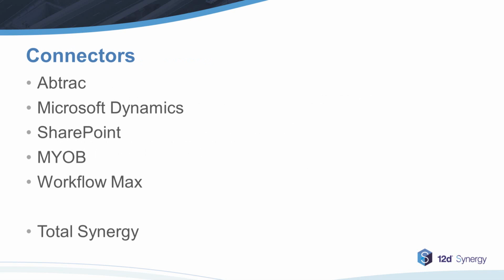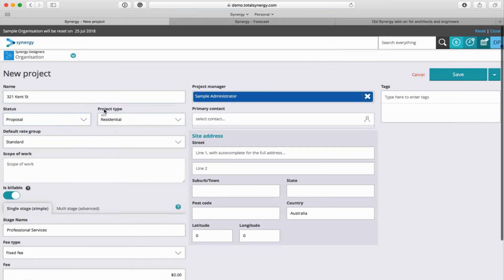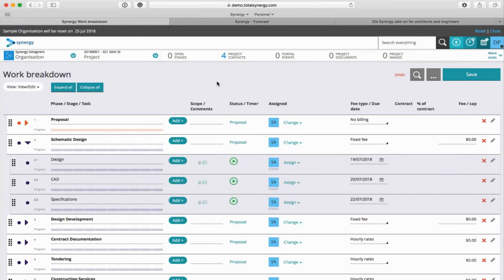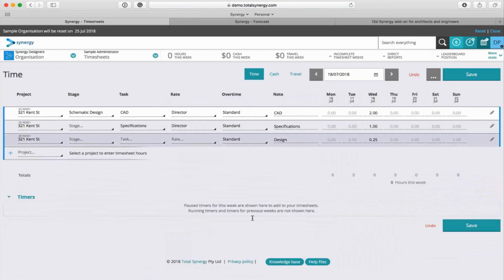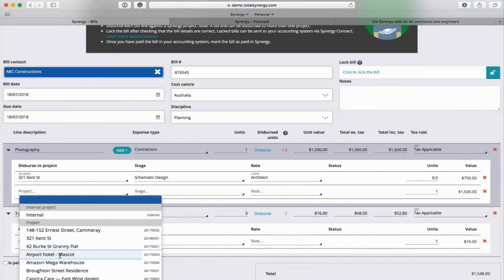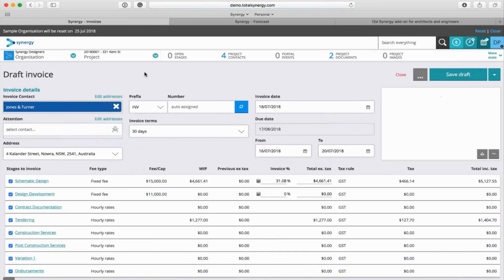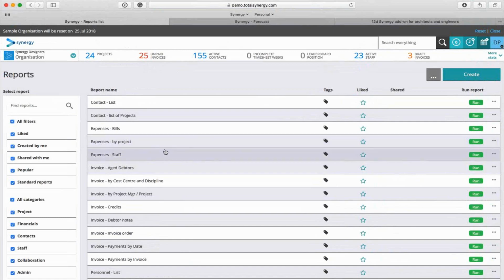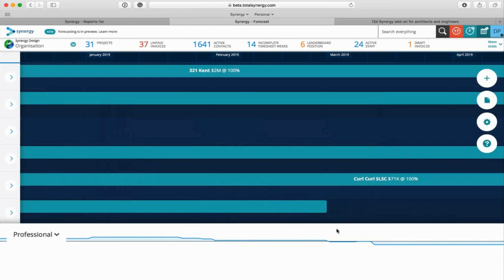12d Synergy--Total Synergy: Your Complete AEC Business Solution - Industry Solutions Webinar Series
12d Synergy and Total Synergy is your complete business environment for the AEC industry.

In this webinar video, we introduce you to the 12d Synergy-Total Synergy Connector.

Dan Pooley from Total Synergy will guide you through an introduction to Synergy - a day in the life of a consulting design business; he takes you through:

• What is Synergy? Pure cloud software designed for AEC professionals to manage the business of project delivery. It’s all about more time for design!
• What a project looks like in Synergy
• Project work breakdown structure — managing phases, stages and tasks
• Project budgets — governing your work breakdown
• Timesheets and invoices
• Intro to forecasting and resource planning (launching soon)
• Summary of what else Synergy offers (such as email and document management, project portals, project communications, and more)